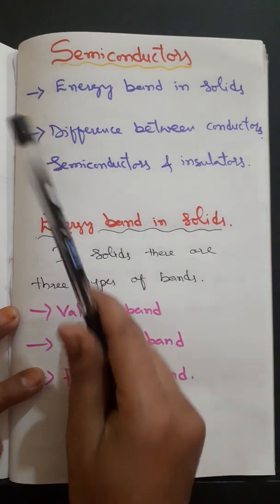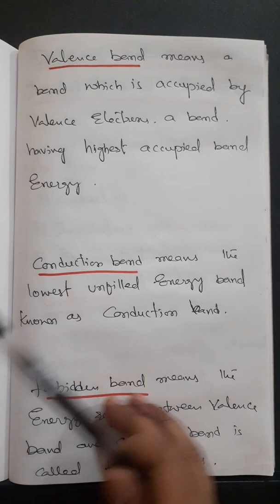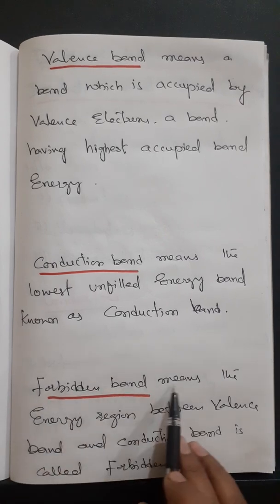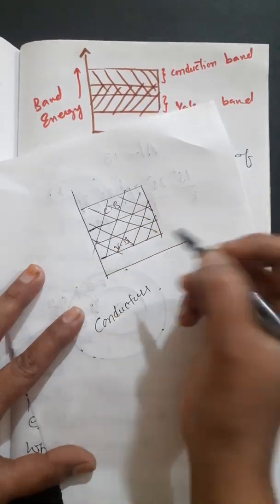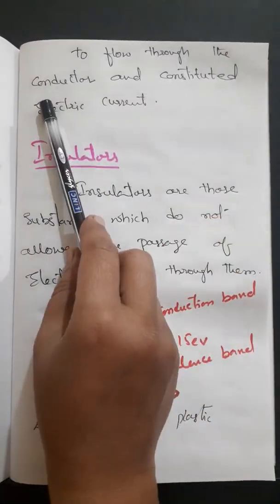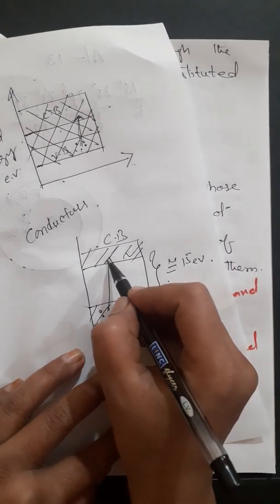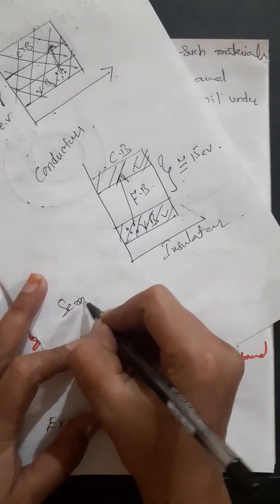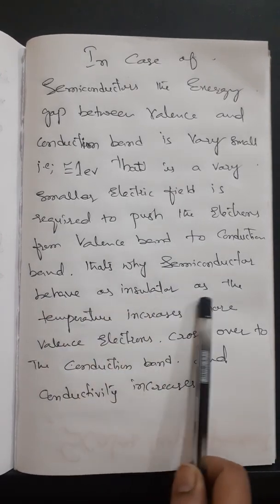SEMICONDUCTORS//ENERGY BAND IN SOLIDS//DIFFERENCE BETWEEN CONDUCTOR, INSULATOR, SEMICONDUCTOR.